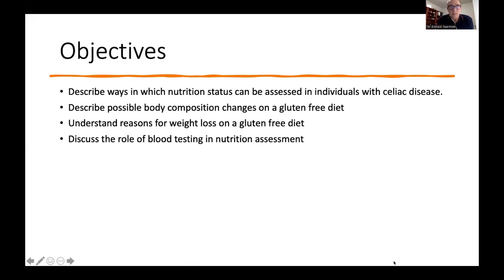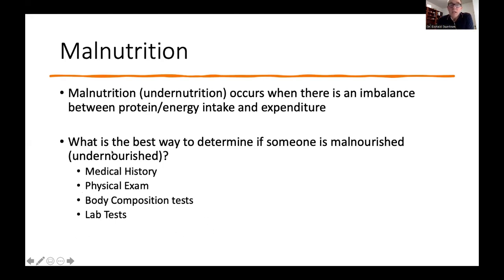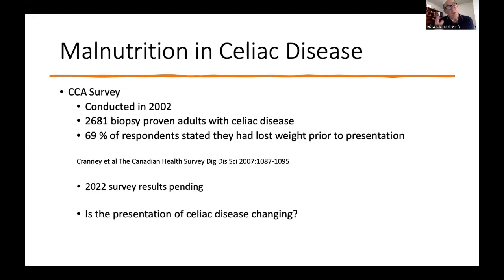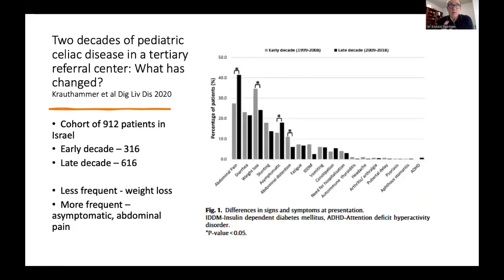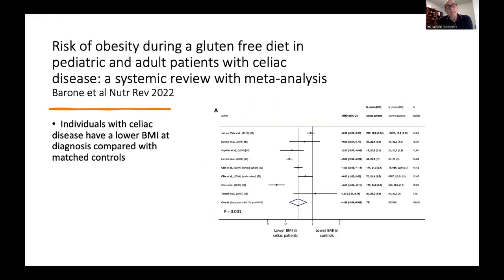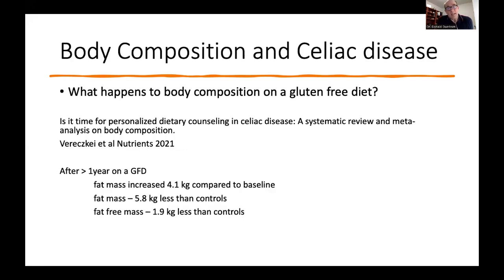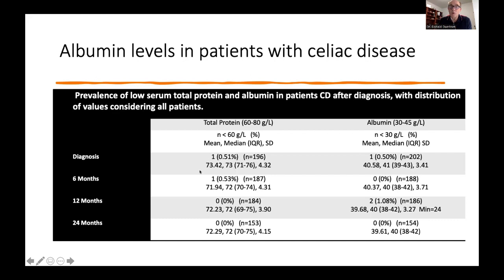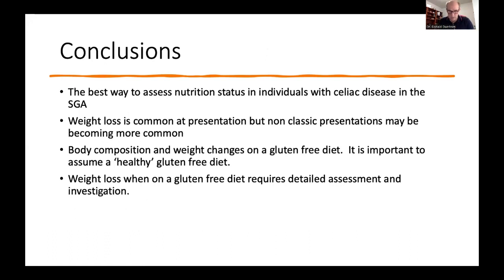Nutrition Assessment and Management of Celiac Disease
From the 2022 National Virtual Conference.
Speaker:  Dr. Donald Duerksen

Dr. Donald Duerksen explains what tests are available and should be performed to help maintain your health and celiac disease.

0:00 Intro
0:44 Start
0:54 Objectives
3:21 Subjective Global Assessment
5:39 Malnutrition in Celiac Disease
8:40 Nutrition, Celiac Disease, GFD
12:07 Nutritional Status on a GFD
12:50 Body Composition and Celiac Disease
14:08 Laboratory Testing, Nutrition Status and Celiac Disease
15:51 Weight loss in Celiac Disease
17:40 Conclusions